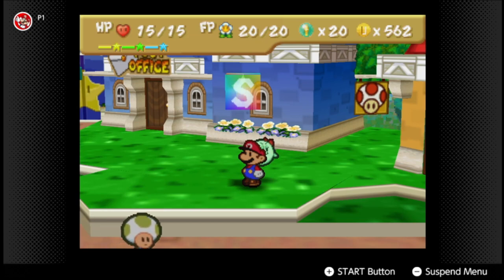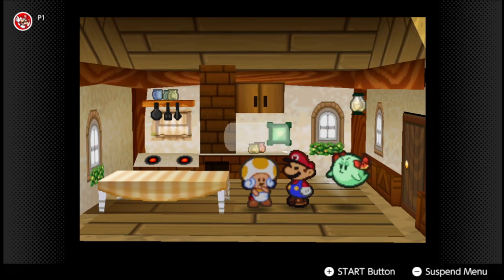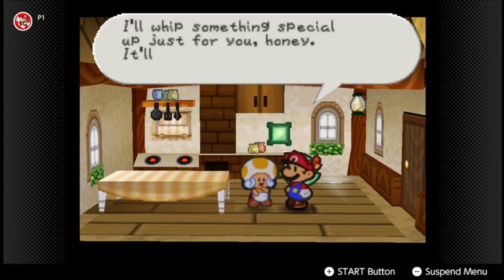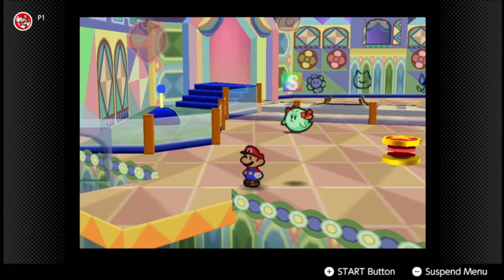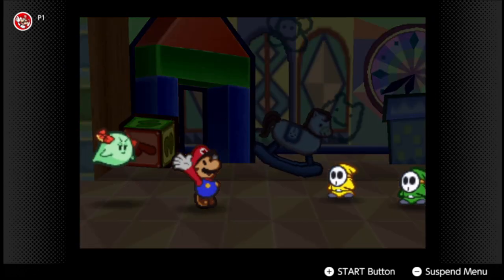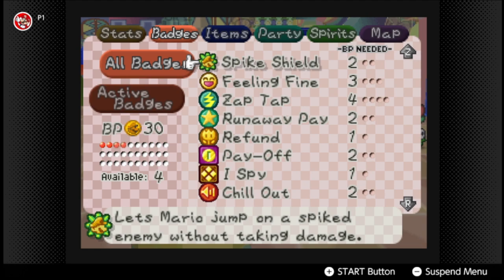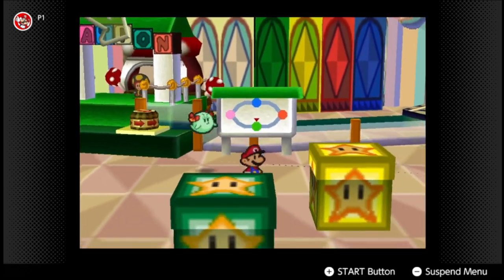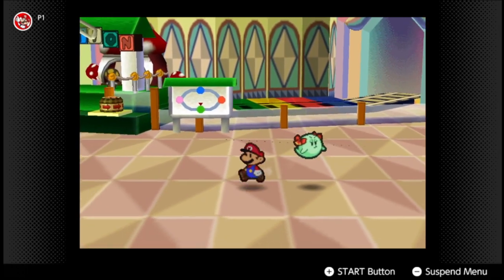Paper Mario N64 100% Walkthrough (ALL COLLECTIBLES) [19] - 2024